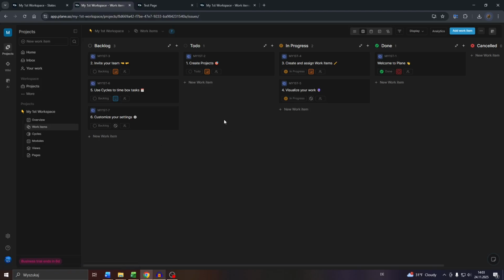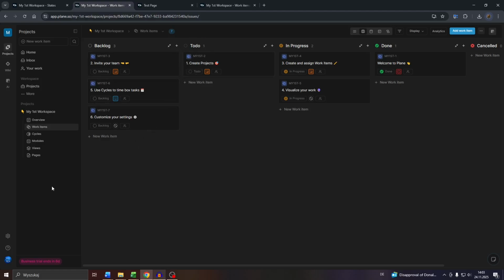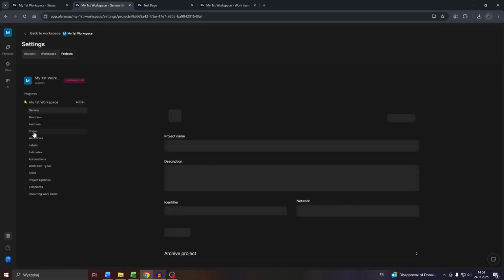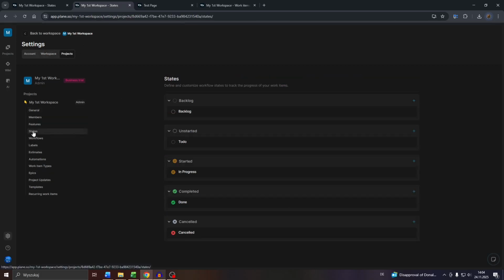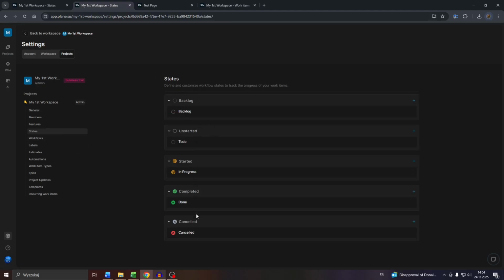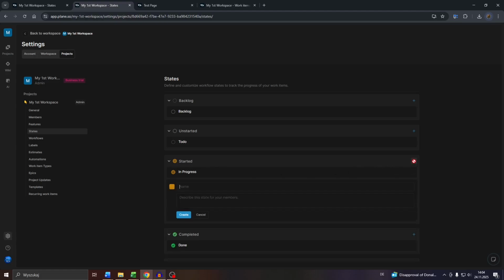How to Add New State to Project in Plane — Step by Step Plane Tutorial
In this tech tutorial we explain how to add a new state to a project in Plane and organize your workflow more clearly.

If you're interested in learning more about how to use Plane project management, you may learn how to create a table on a page in the Plane team management app, too, in this tutorial